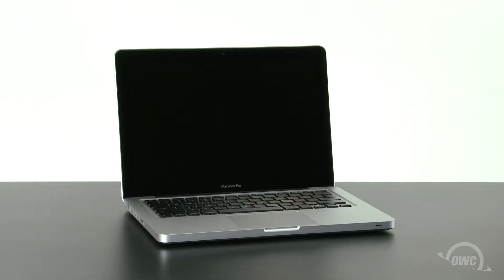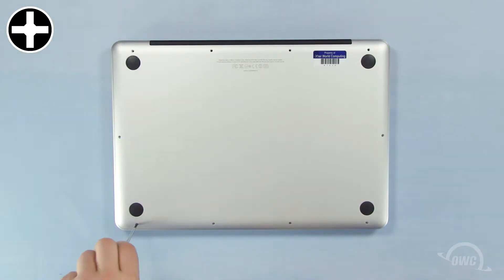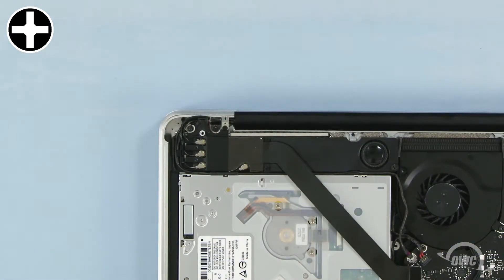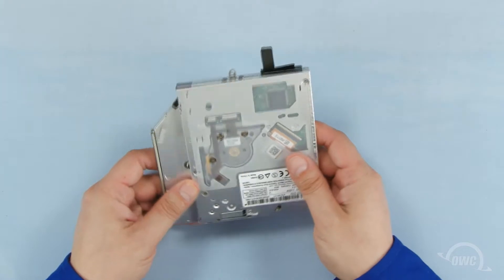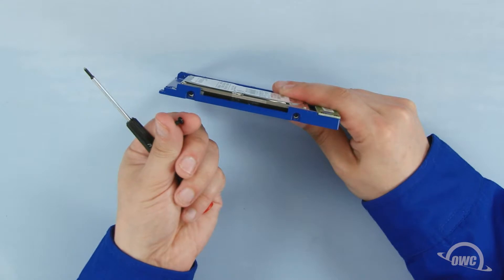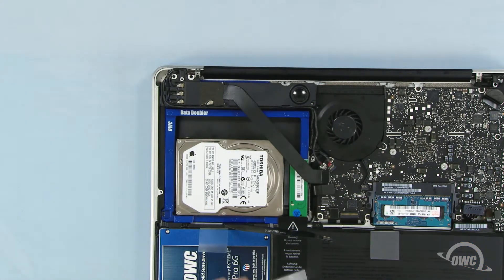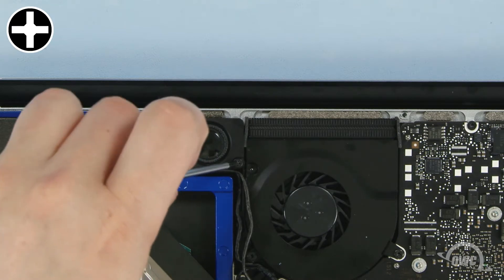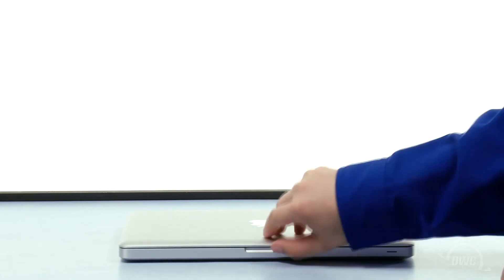OWC Data Doubler: 2012 13-inch MacBook Pro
DATA DOUBLER
Add a second drive to your MacBook, MacBook Pro or Mac mini.
The innovative Data Doubler is the precision engineered solution to expanding your Mac’s internal storage. Replace the optical drive in your Mac with the Data Doubler and an OWC SSD, and increase capacity and performance. Data Doubler gives you incredible storage possibilities.

Video Jump Points:
00:00 – Title, Notes, Difficulty Level, and Tools Required
00:08 – Introduction / Overview
00:28 – Part 1 – Removing the Optical Drive
03:14 – Part 2 – Installing a Drive in the OWC Data Doubler
04:26 – Part 3 – Installing the OWC Data Doubler
06:29 – Drive Formatting Instructions
06:35 – Closing, Legal Stuff, and Copyright

Add up to an additional 1.5TB of internal storage to your MacBook or MacBook Pro. Add a Solid State Drive (SSD) for near instantaneous boot and app load. Even create a RAID array!

Configuration flexibility is yours when you replace your MacBook Pro's internal SuperDrive with
the OWC Data Doubler.